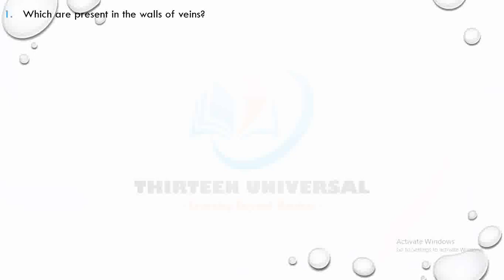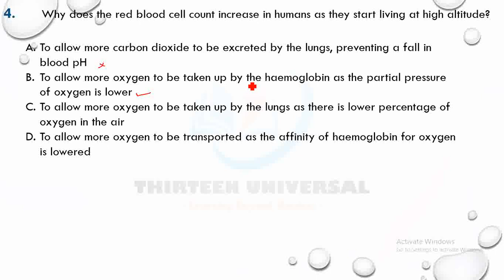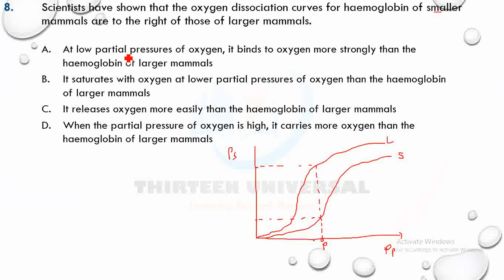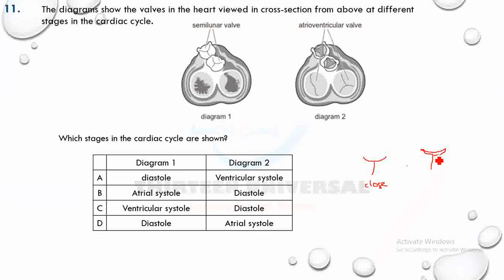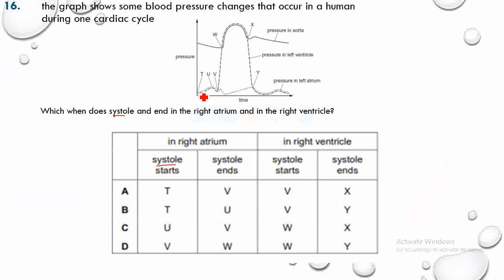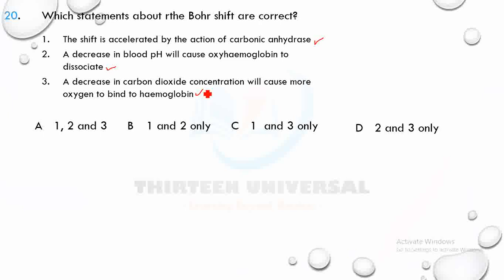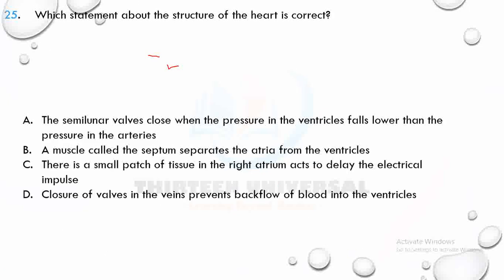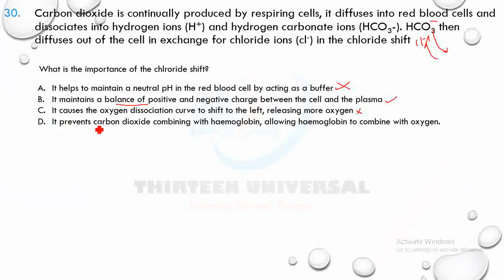A' LEVEL (CAIE) ANIMAL TRANSPORT (MCQ P1) - SERIES THREE